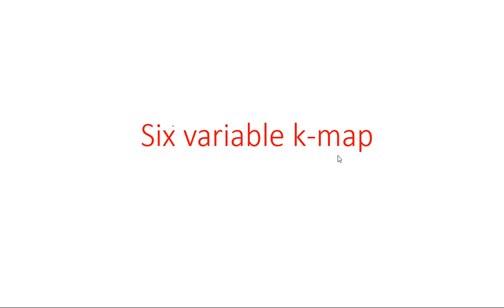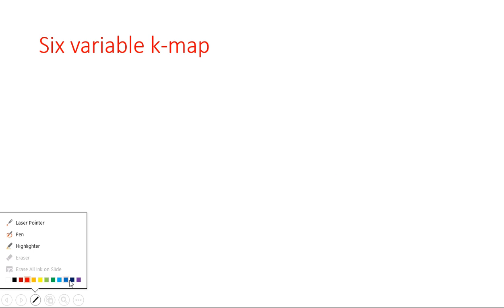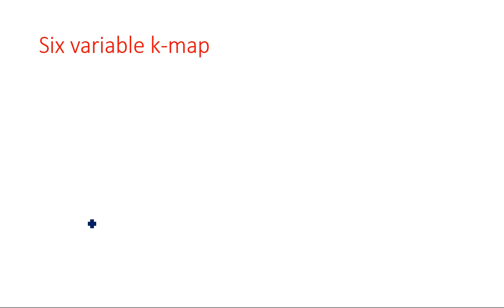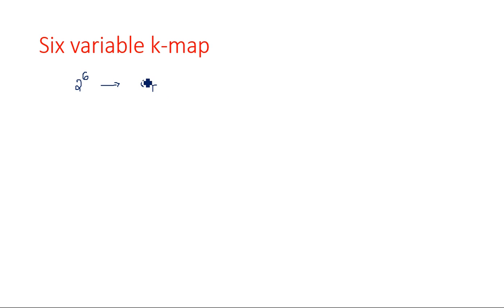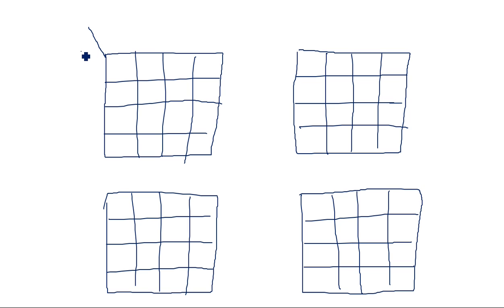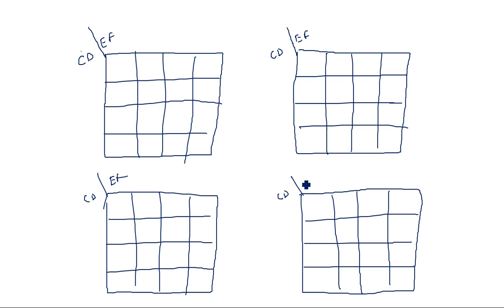k map | 6 - variable | Introduction | STLD | Lec-53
Introduction to Six variable k map